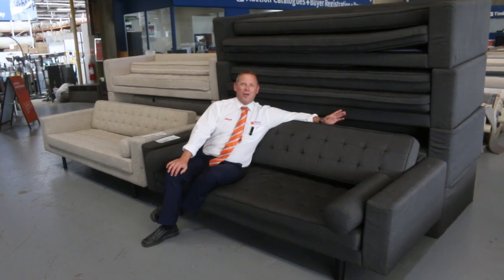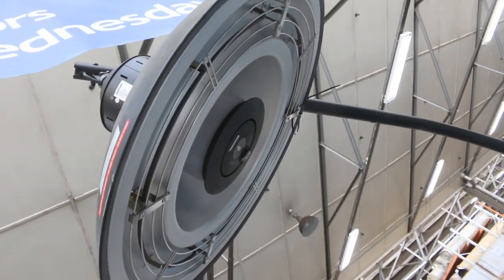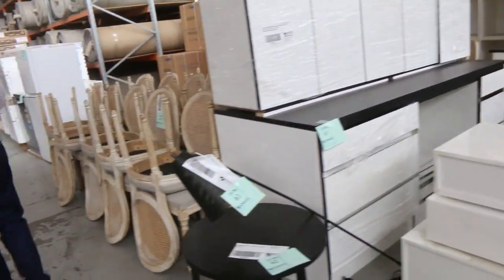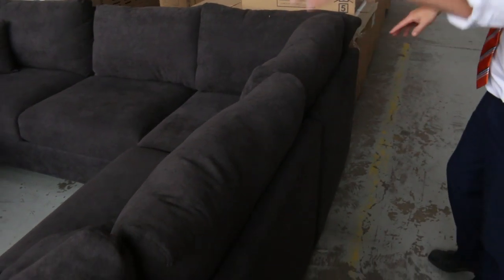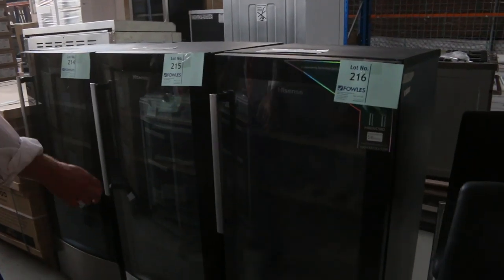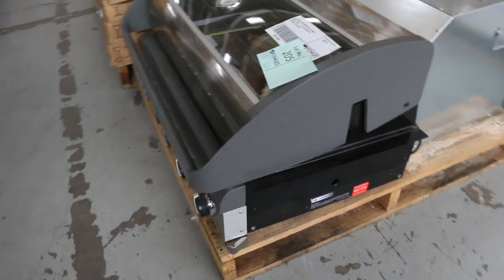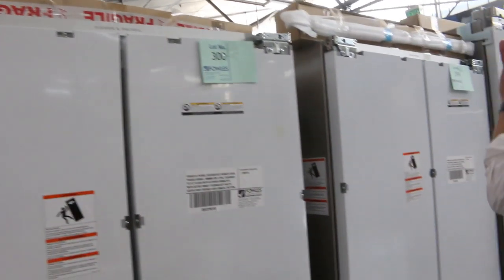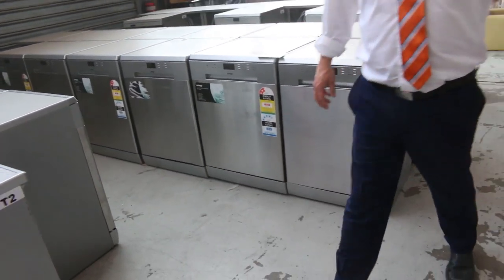Home Renovators Auction 15 January